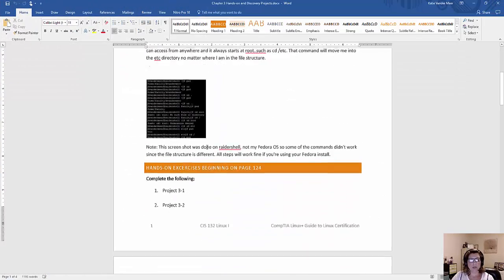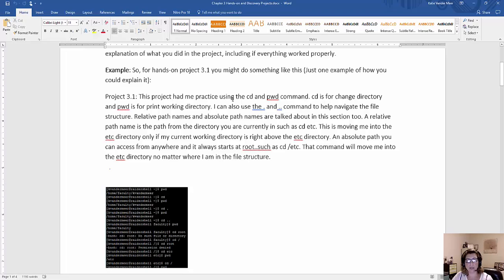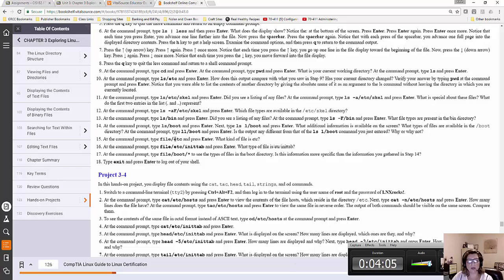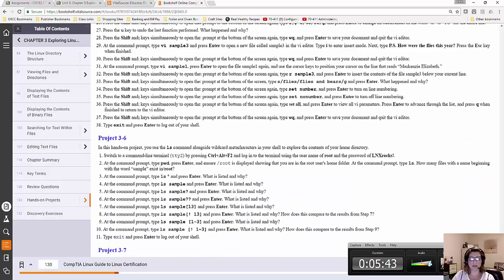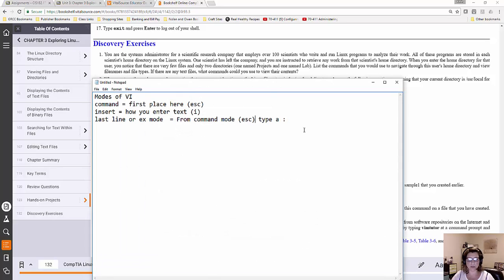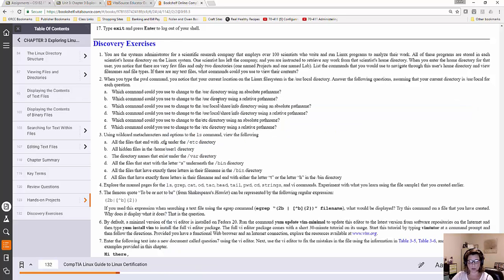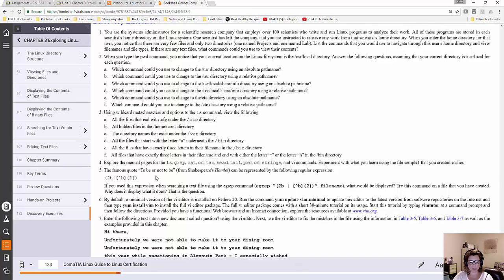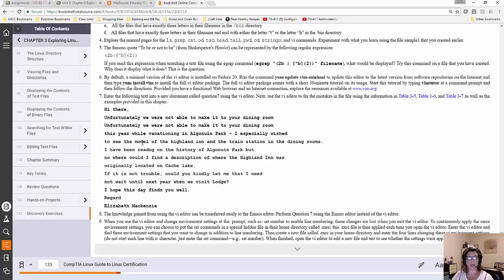Chapter 3 Homework Assignment Explained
For CIS 132 Linux 1